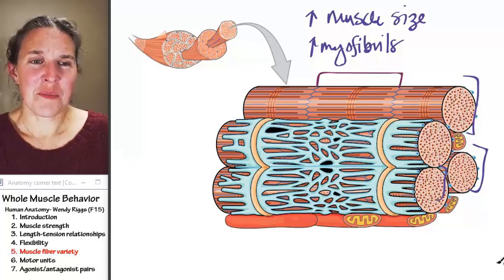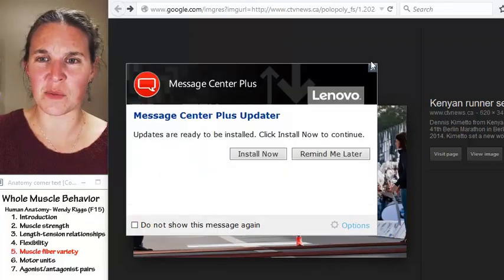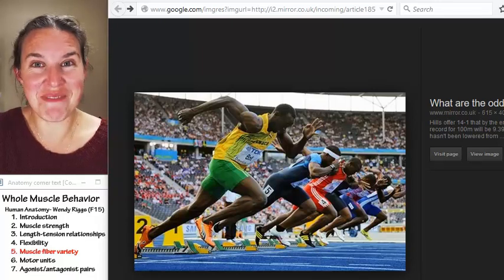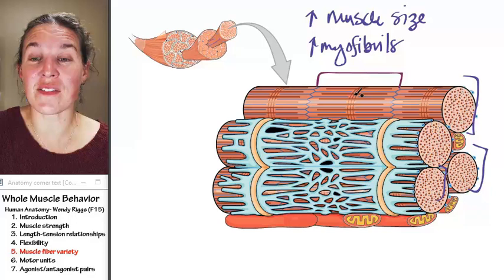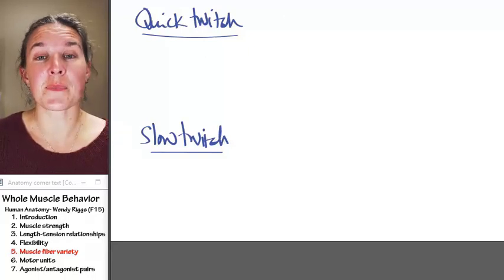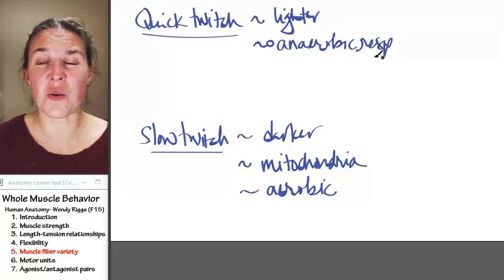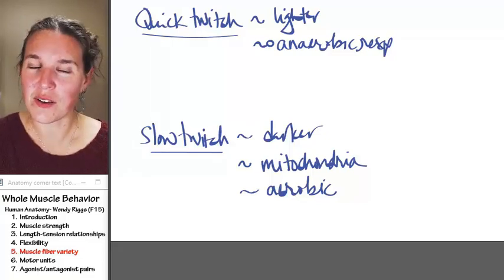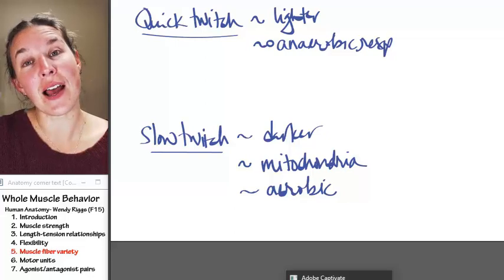Whole muscle 5- Myofiber variation